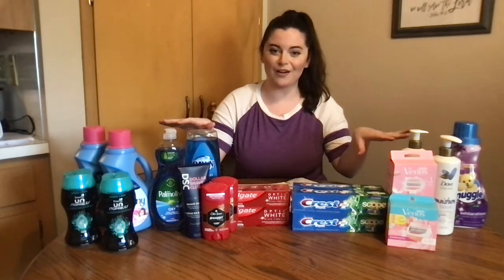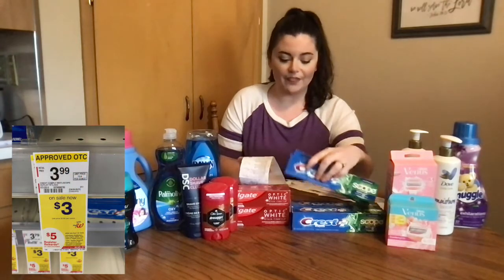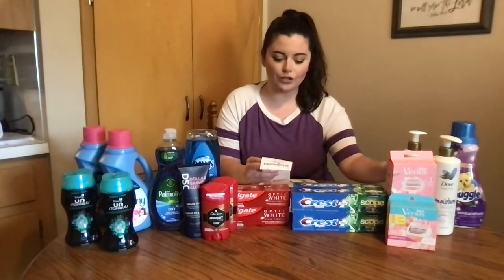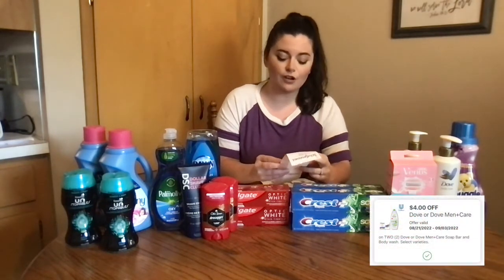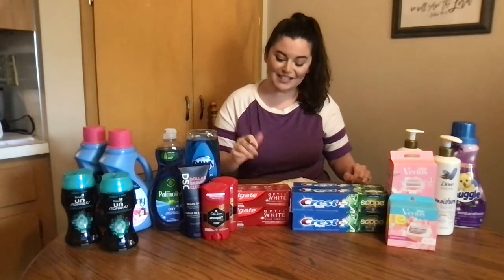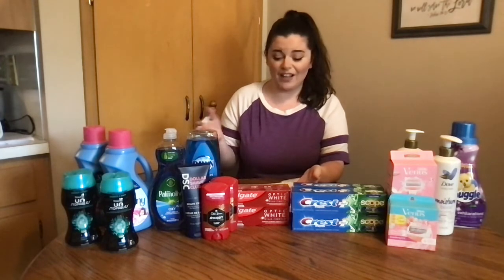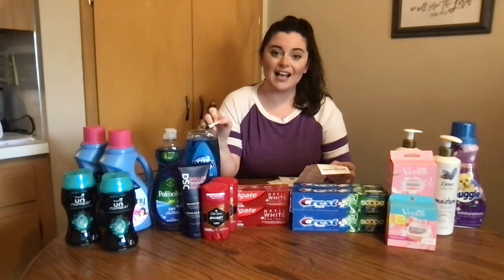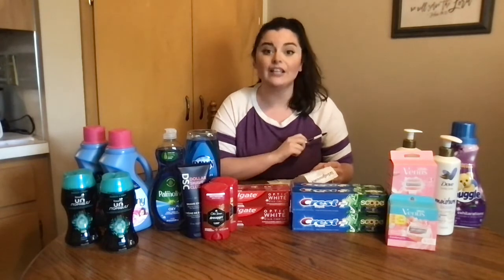Walgreens Haul - $105 of Product for $13! Learn to Coupon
My name is Emily and I love couponing!

I want this channel to be a resource to help any and everyone out there who wants to save money, spent less, or even help others. If you have any questions please comment on a video and I will help you to the best of my ability.

Here are the Apps that I use to help earn even more money back!

Shopkick: Sign up with code BLUE840815 & we’ll both get a bonus!

Swagbucks: You can redeem points for all kinds of gift cards.